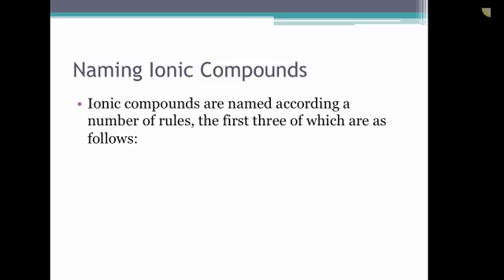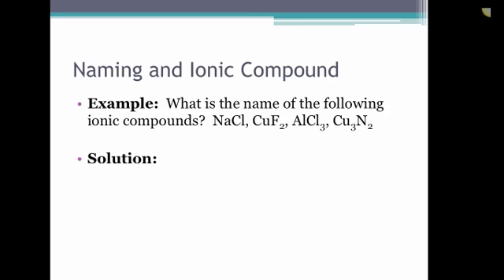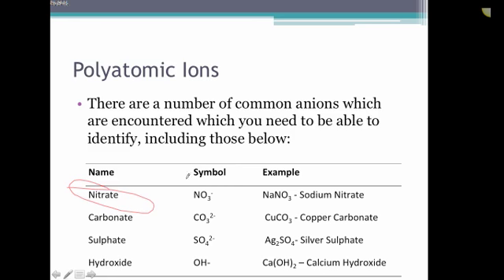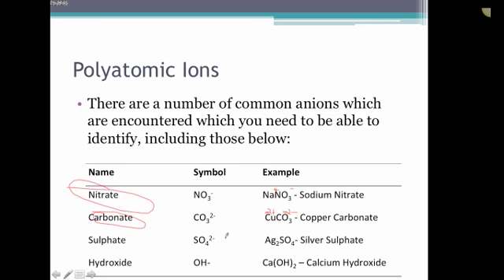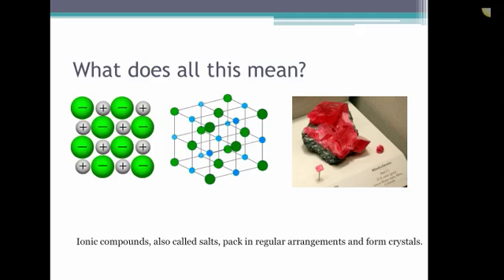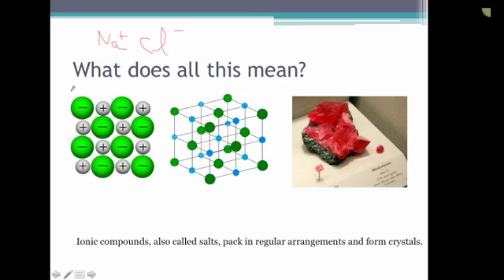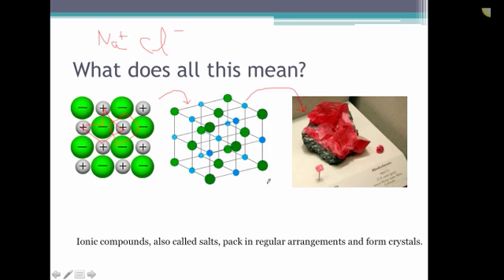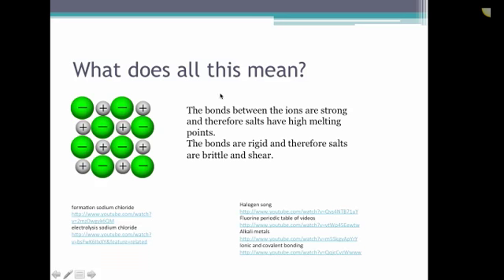TPP103 Lecture 3 Part 2.mp4